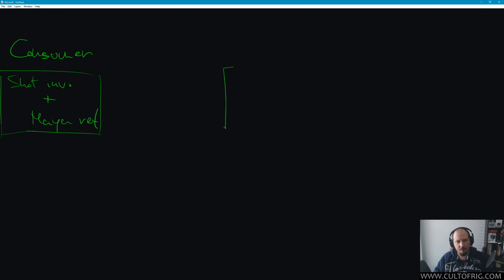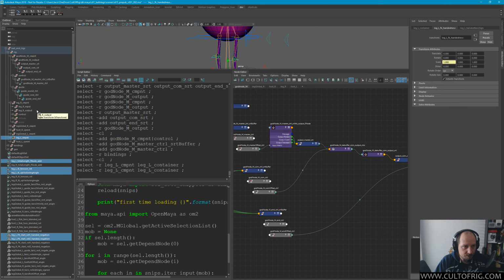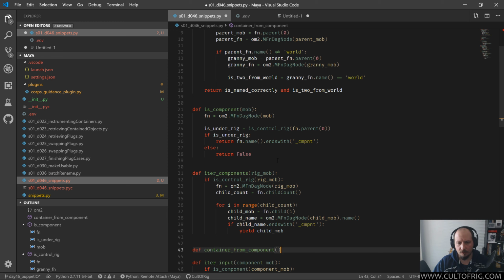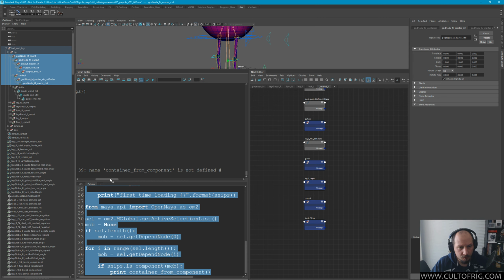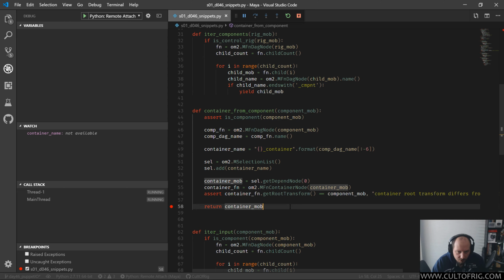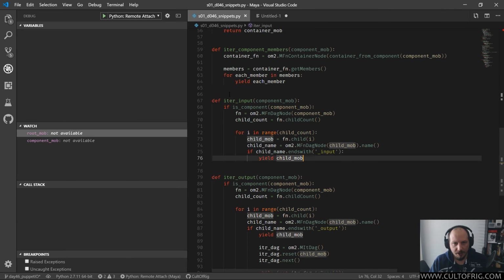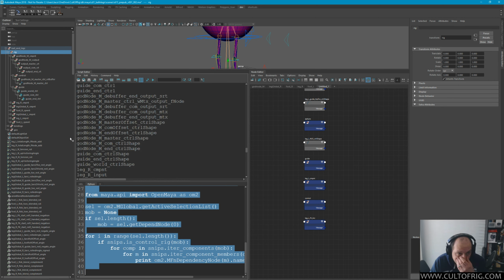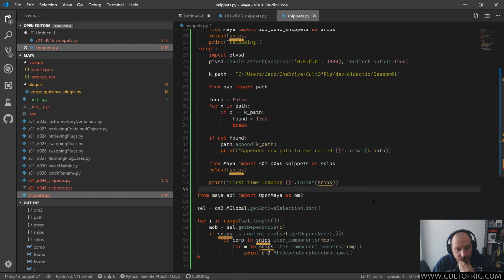Season 01 Day048 - Stream - Scripting Marathon, Full "Control Rig" Access